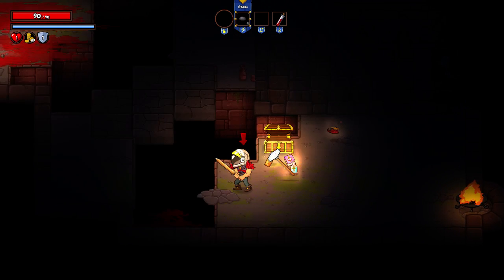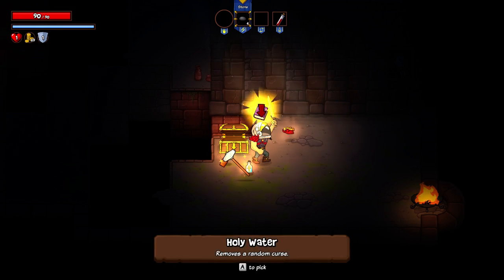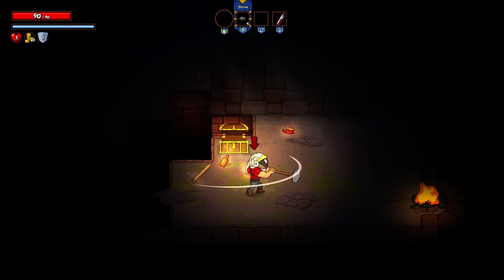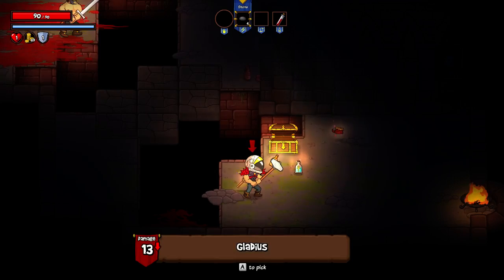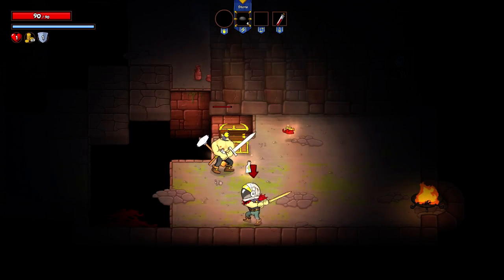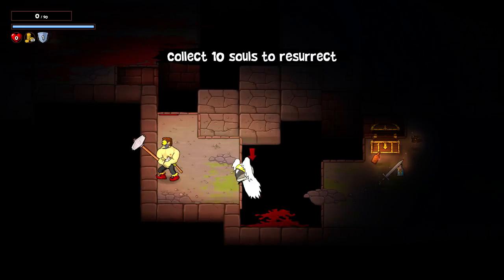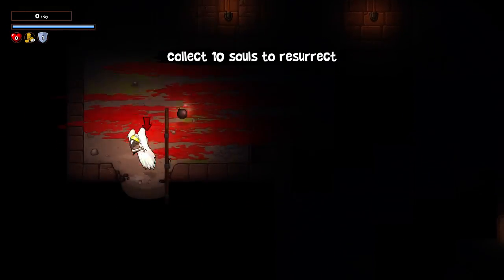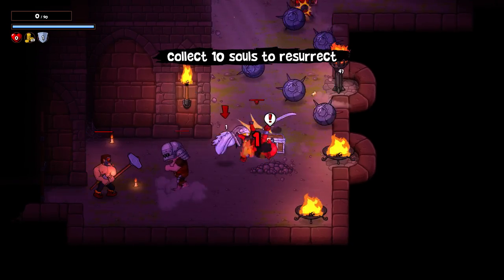Should've grabbed the boots